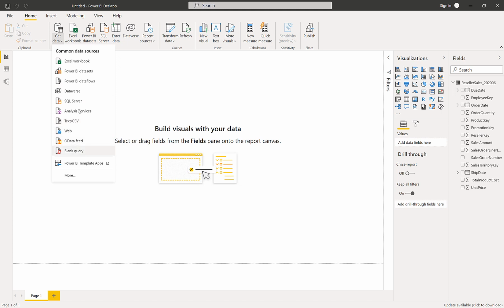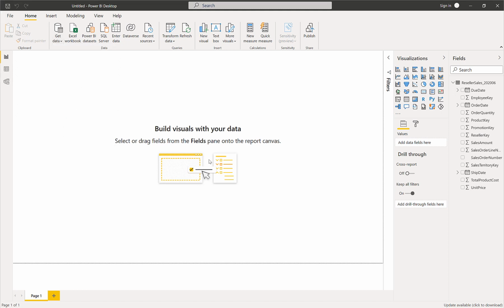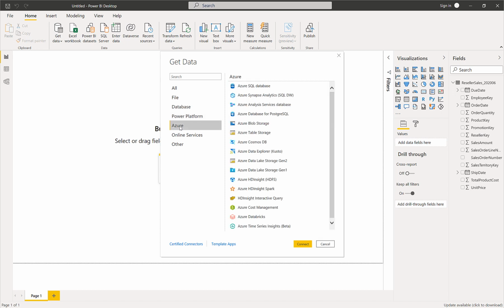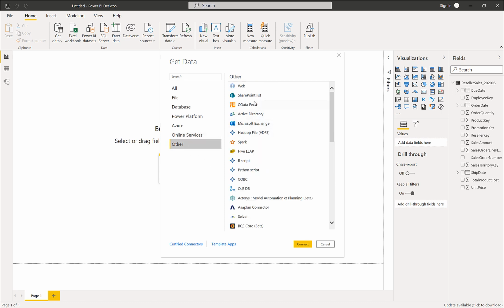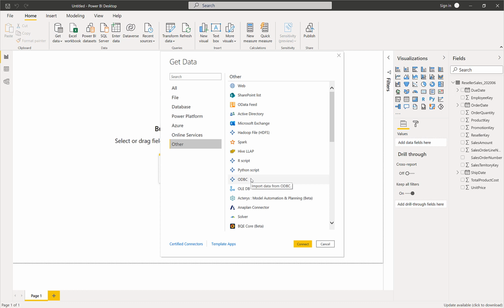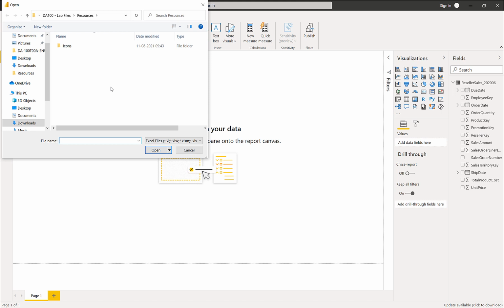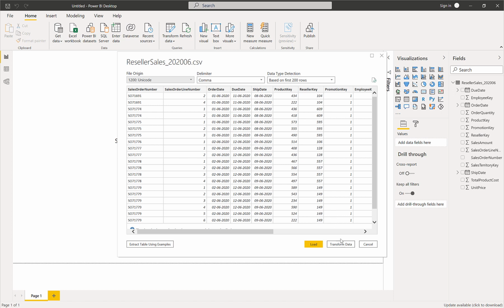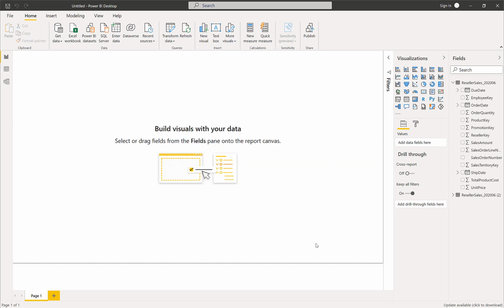2.01 Identify and Connect to a Data Source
Power BI certification training will help you get the most out of Power BI, enabling you to solve business problems and improve operations. This course helps you master the development of dashboards from published reports, discover better insight from the data, & create practical recipes on the various tasks that you can do with Microsoft Power BI.